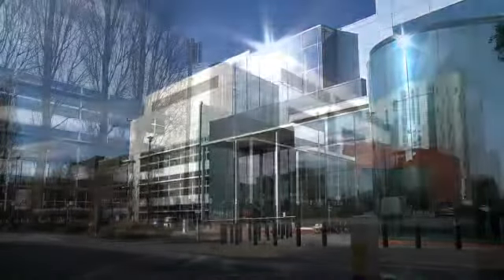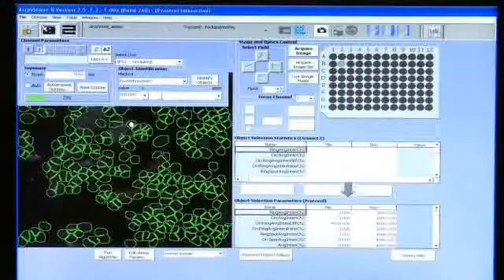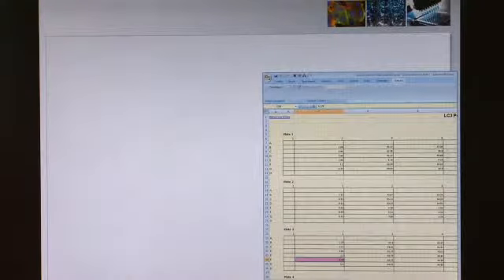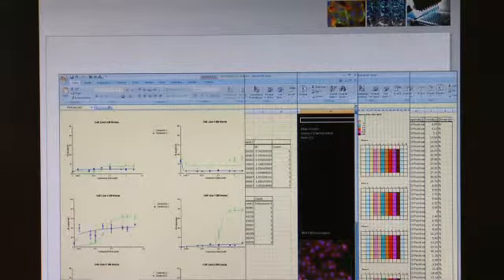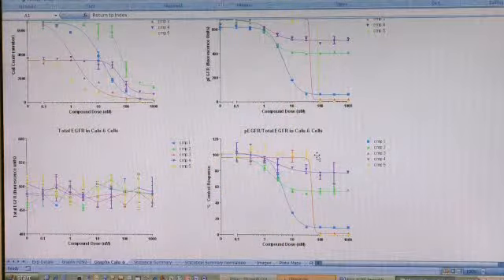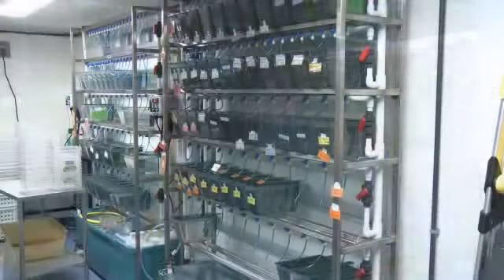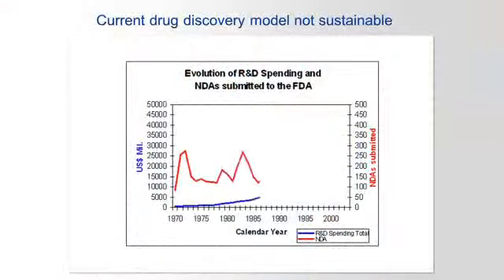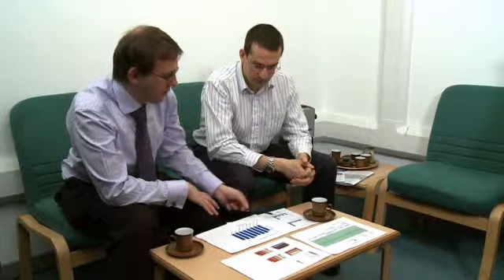Imagen Biotech main corporate video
Video about Imagen Biotech's high content screening services. The video explains what High Content Analysis is and what services we at Imagen Biotech offer.